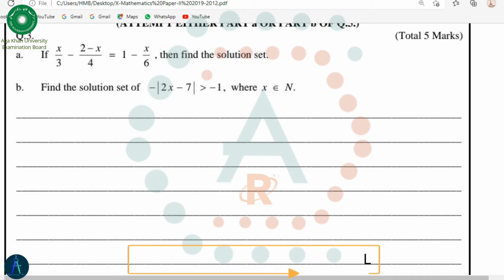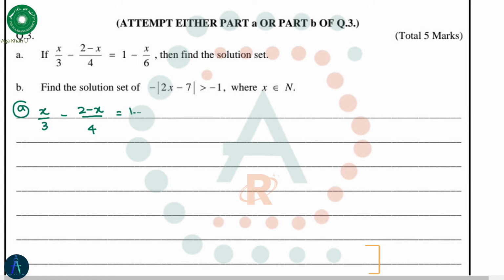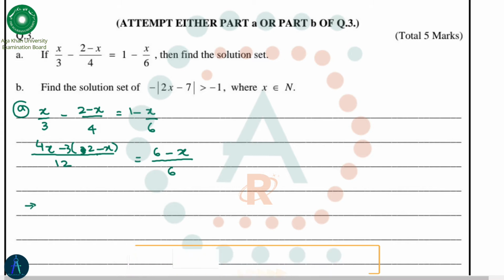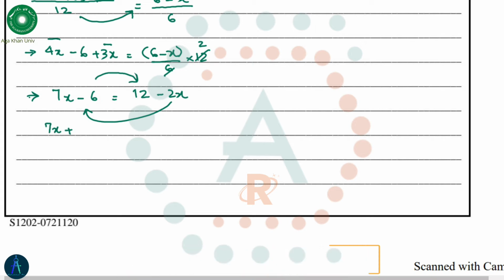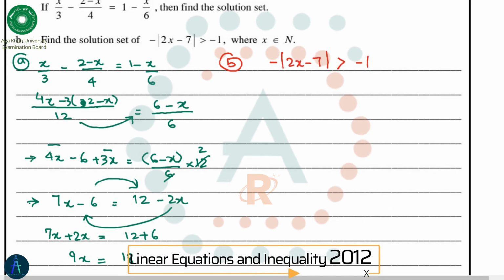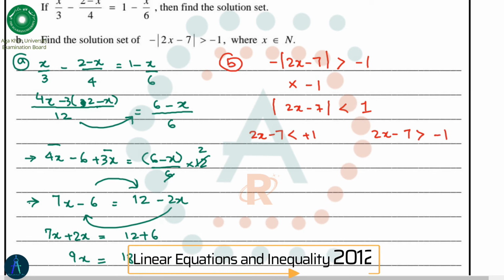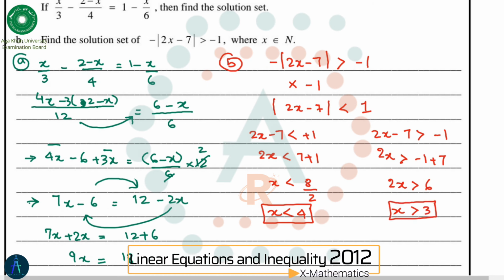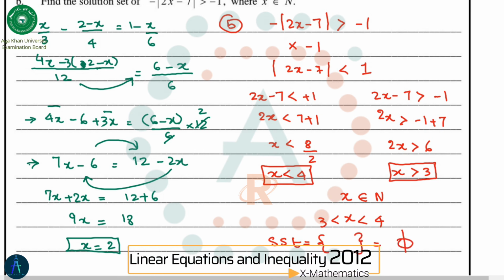Class 10 Maths Linear Equations and Inequality Aga Khan Board Pastpaper 2012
agakhanboard

AKU-EB Past papers paper II 2012 solution

Solution of Aga Khan board 2012 Pastpaper paper 2 descriptive CRQ question